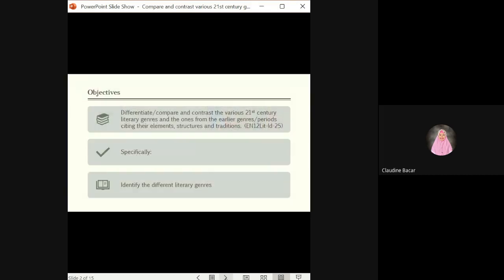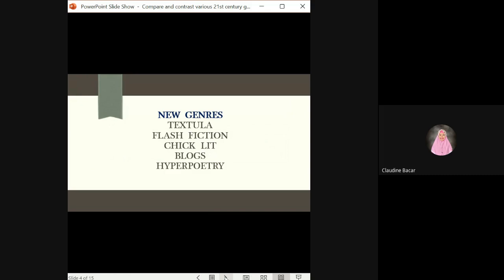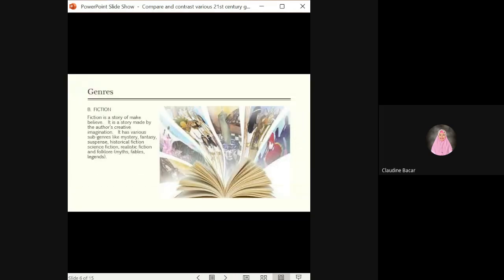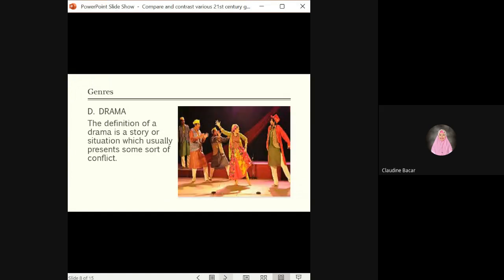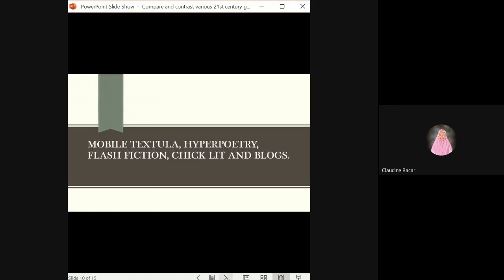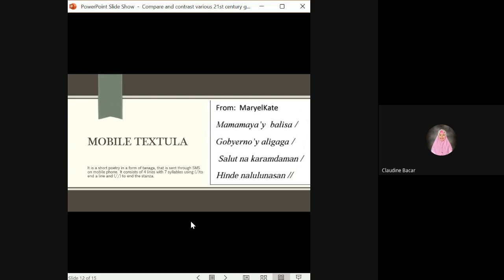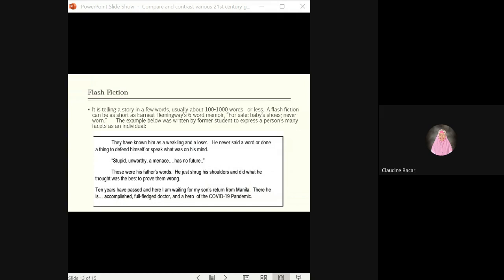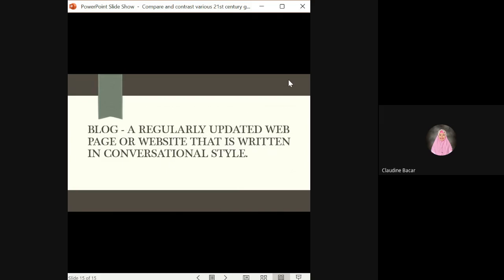Module 2: LITERARY GENRES (old and new)